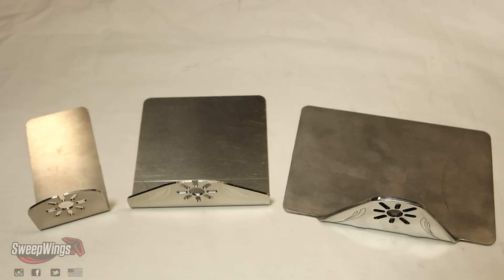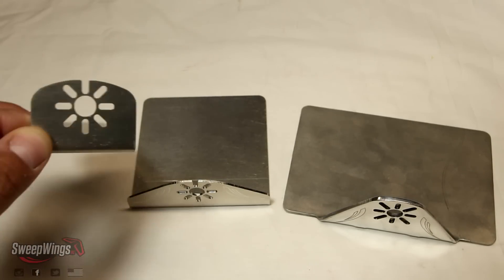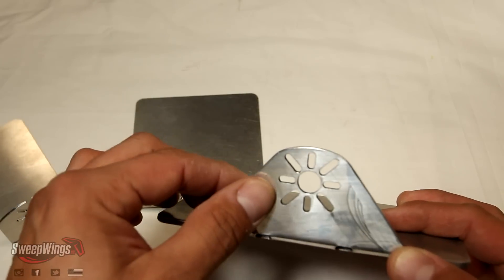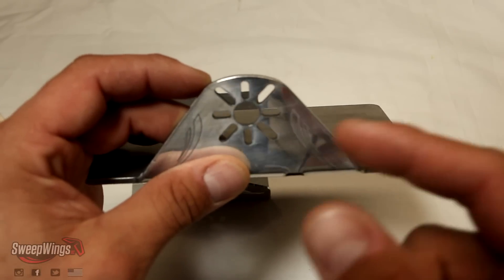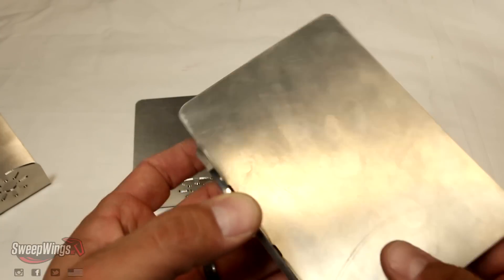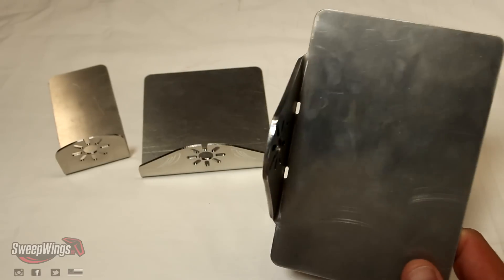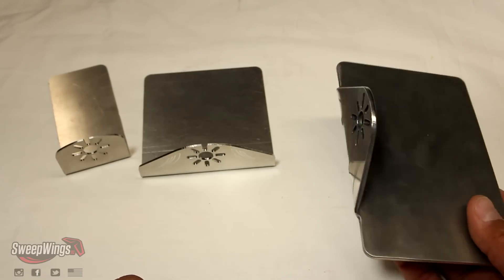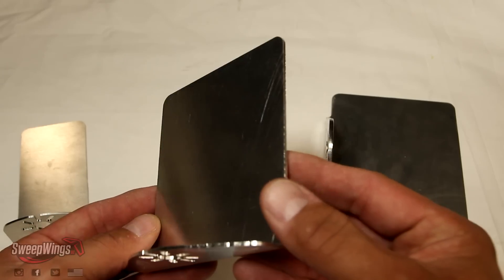Sweepwings RC - Motor Mounts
I just had my shop lights so it is alittle tinted

Basic run down of the motor mounts that are cut in-house =)
These fit any motor out there for RC planes and the come in every kit we make.